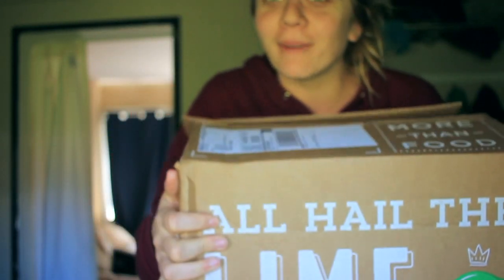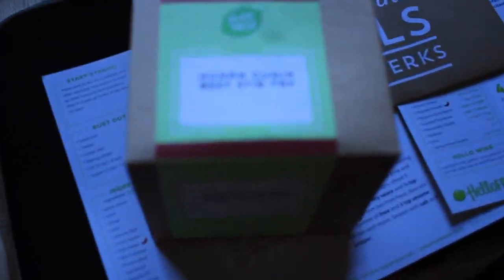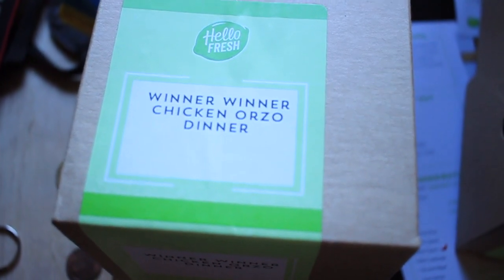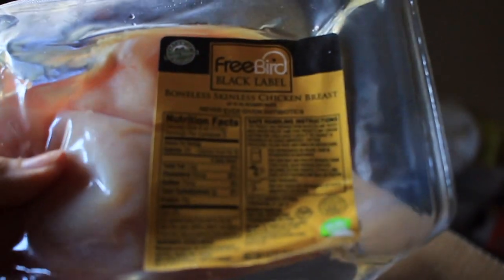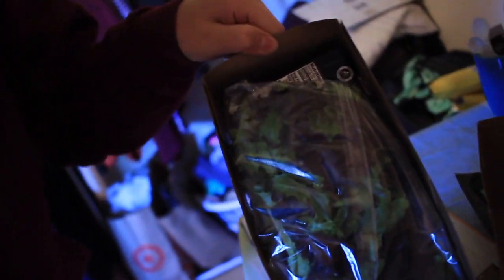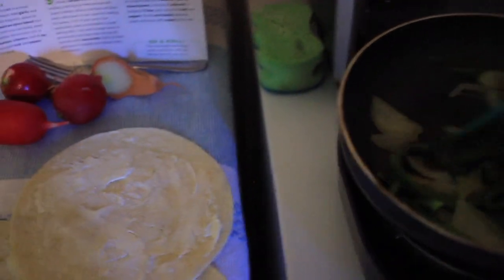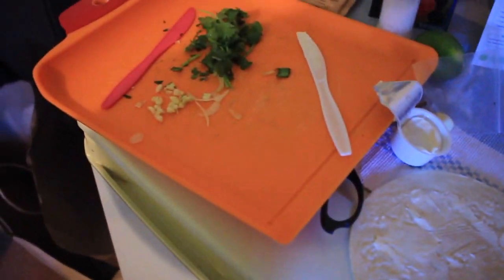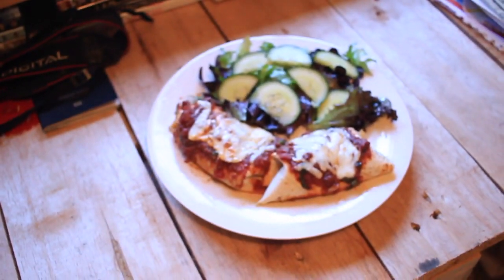TRYING HELLO FRESH!!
**THIS VIDEO IS NOT SPONSORED** I decided to video making my first Hello Fresh meal. After this video, I got actual knives, don't worry. :)  Keep your eye out for a video on living small in the next couple of weeks!

You'll get $40 off your first delivery, and I will also receive $20 off as well. :)